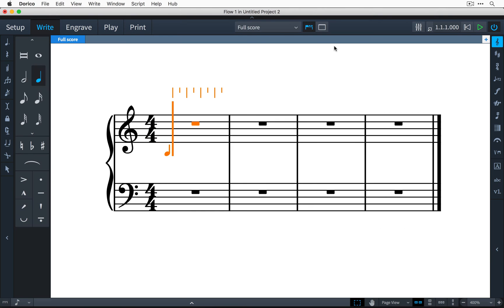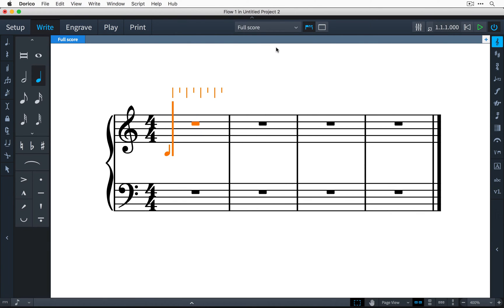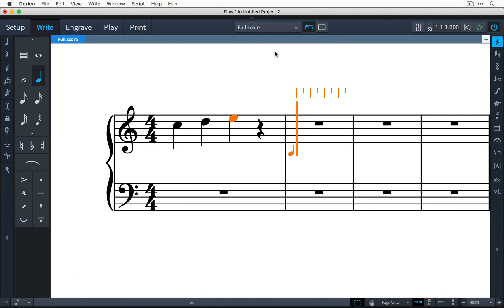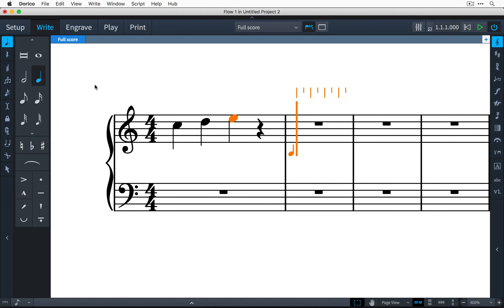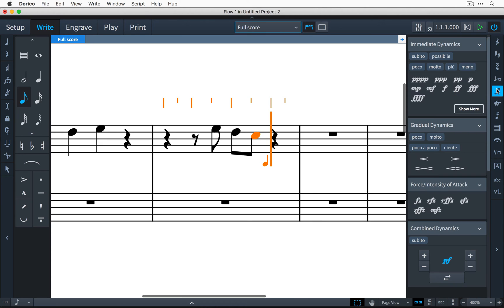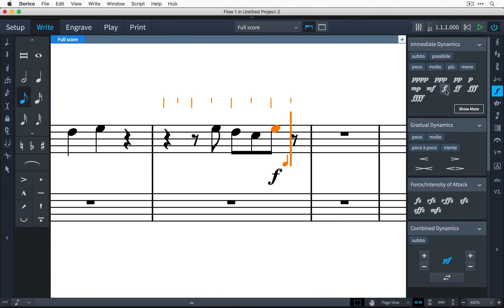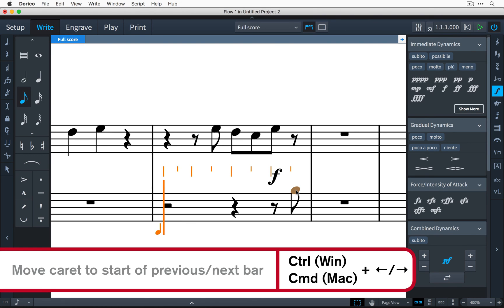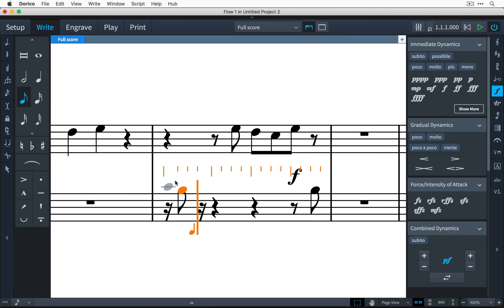How to Use the Caret and Grid | Write Mode in Dorico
This video shows you how to use the caret and get’s you familiar with the caret markdown. You will also learn about the grid and what it indicates regarding rhythmic divisions and navigation.

The caret and grid are vital parts when inputting notes, accidentals, slurs and articulations.

You might ask why. The input caret marks the current insertion point for your inputs in the composing software. The caret is a marker you would definitely miss out on as you are composing, fine-tuning your musical piece’s complexity.

As brought up earlier in this video series, key commands build a good support when you input music in the music notation software. Find out about the key commands that correspond to the actions in this video in this video.